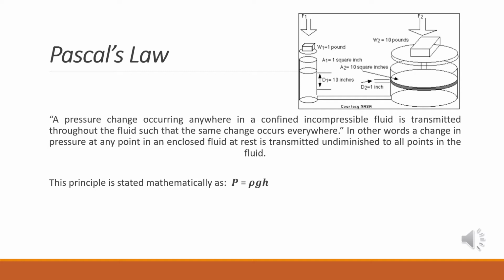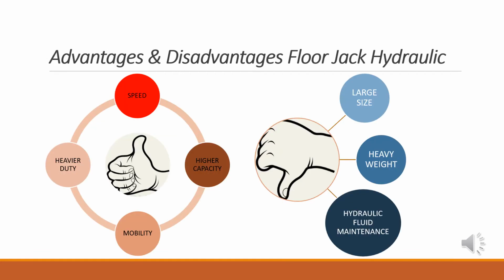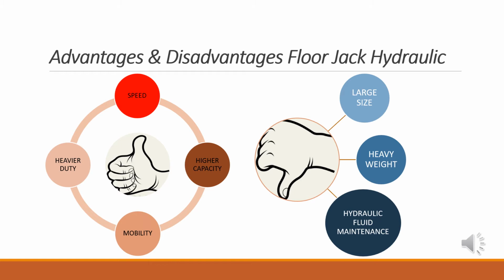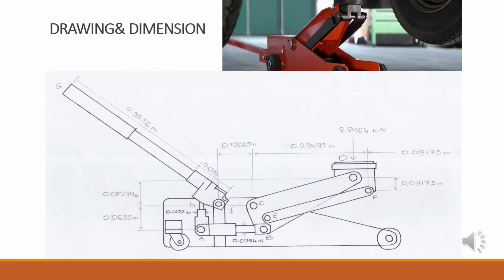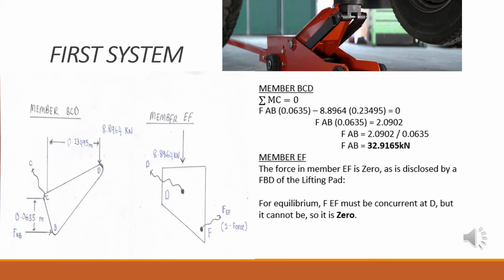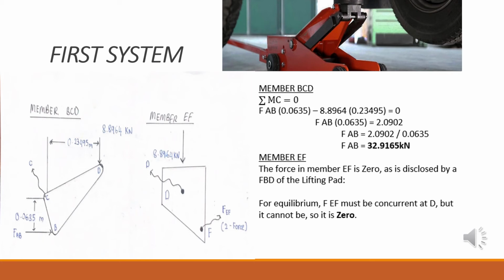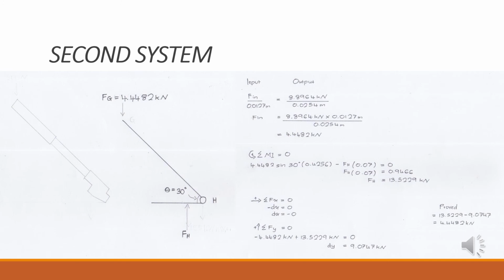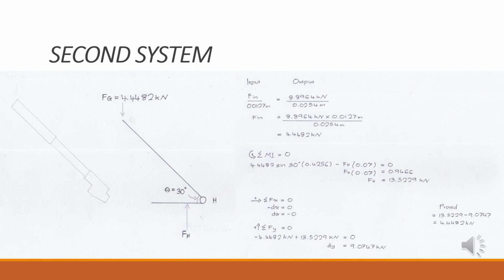FLOOR JACK HYDRAULIC (ASSIGNMENT STATIC)